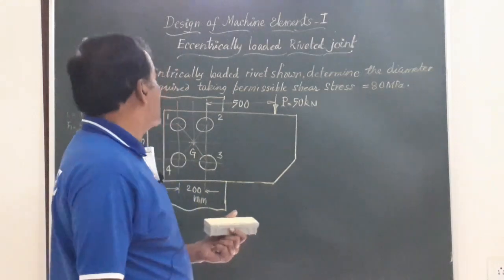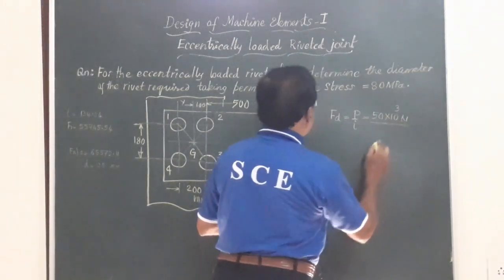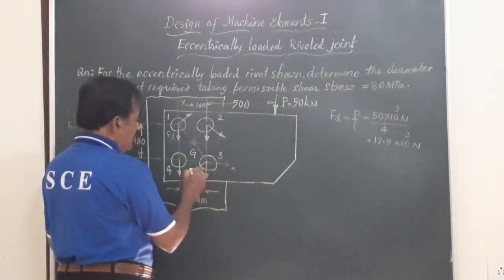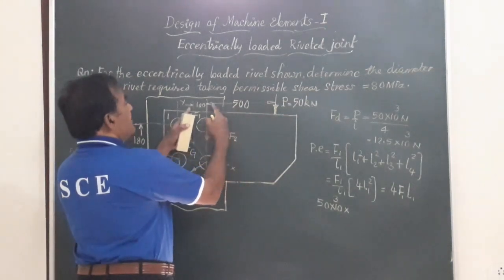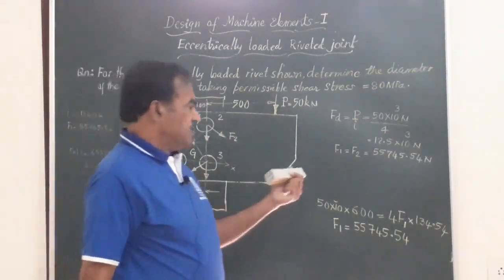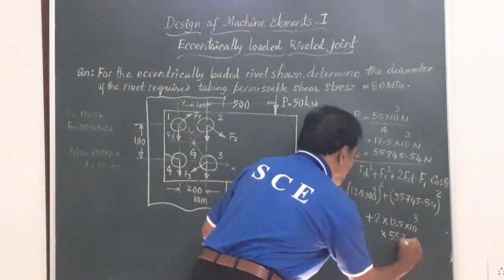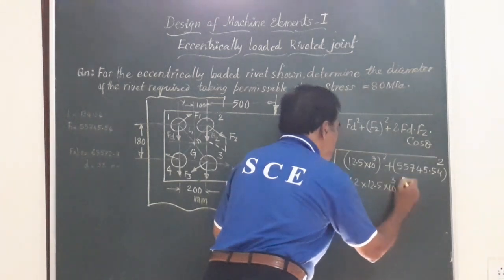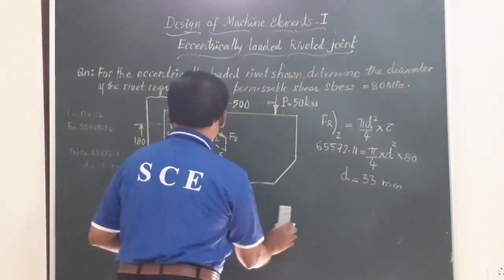Eccentrically loaded riveted joint/ Machine Design